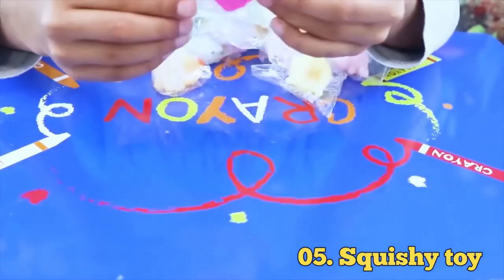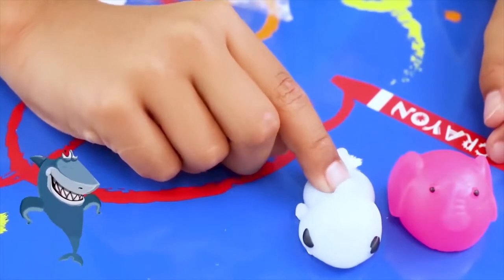Top 10 Toddler Toys of 2019 | Savar Toys Review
Watch our review of the top 10 toddler videos of 2019! You won't find cuter videos anywhere else!

You can learn all about the latest and greatest in toys and find the perfect gift for your child

You can watch our top 10 toddler videos below:

1st video
pull back bus .

2nd video
School bus Monster Truck review

3rd video
ABC learning

4th video
Inno pad review

5th video
Squishy toy review

6th video dinosaur toy video

7th video
bubble machine for kids

8th video
high speed bullet train.

9th video
Monster Truck video

10th video.

cute and funny little brother play with blocks

Attachments area